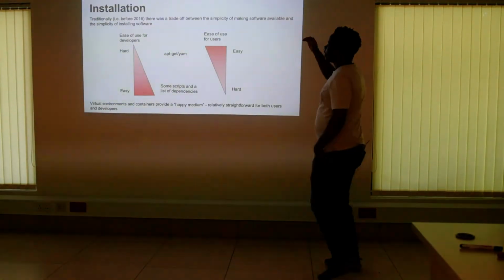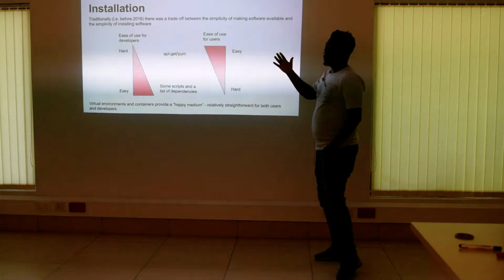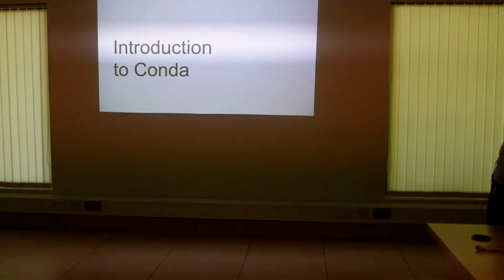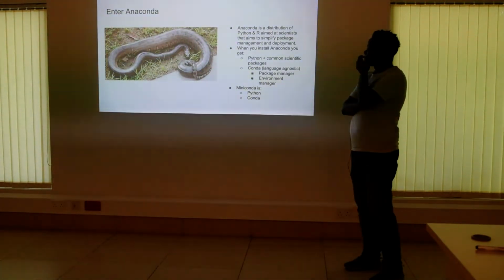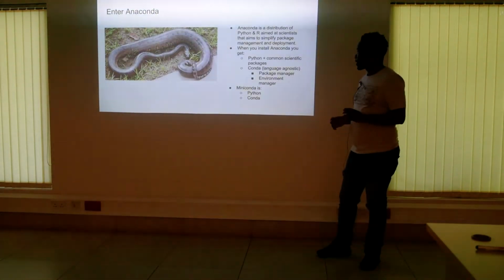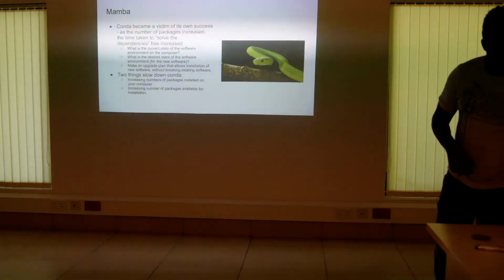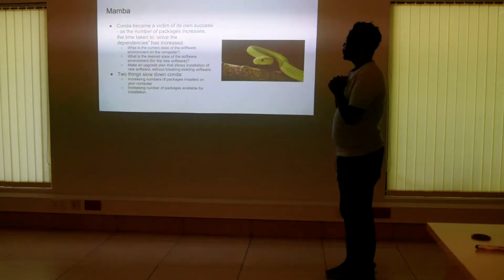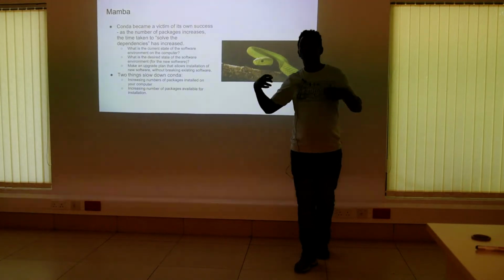Day 1 Session 1: HPC and introduction to containers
Dr. George Githinji Lecture on different environments and containers.
Introduction to Conda and Conda environments
Miniconda Installation
Use of mamba
Conda environments
Different ways of specifying (cmd line, yaml file)
Ways of saving/exporting/sharing
Bioinformatician:
 Software Installation
 Reproducibility